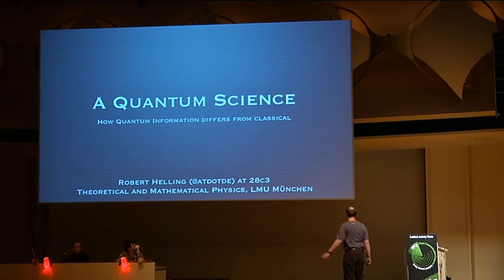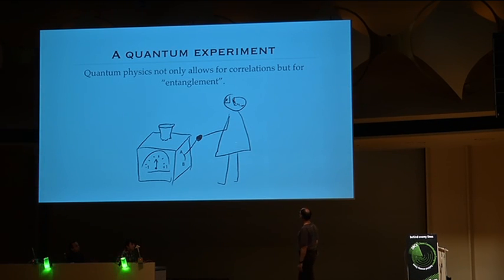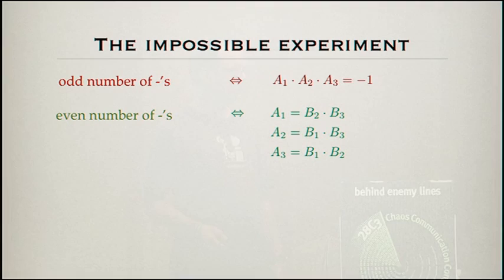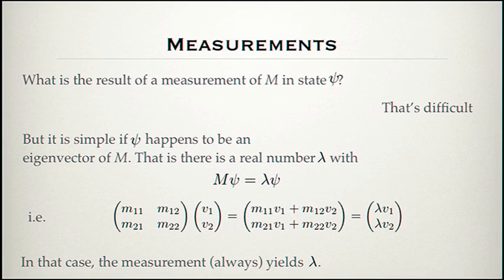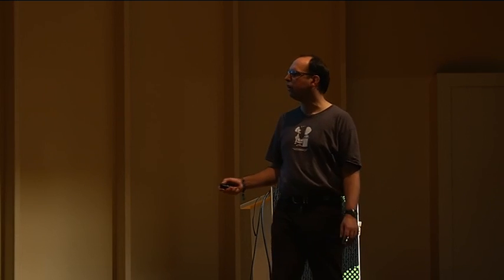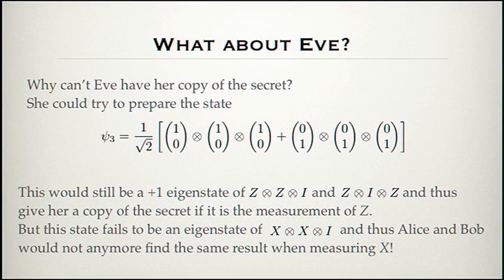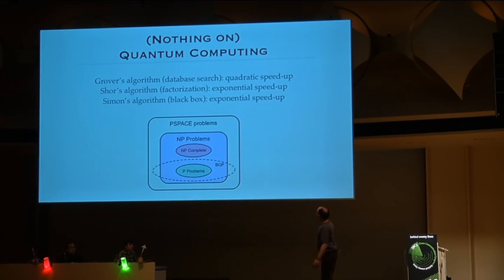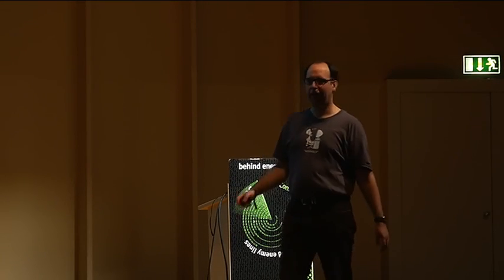28c3: Quantum of Science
Robert Helling: Quantum of Science
How quantum information differs from classical

Quantum systems can have very different properties from their classical analogues which allows them to have states that are not only correlated but entangled. This allows for quantum computers running algorithms more powerful than those on classical computers (represented by Turing machines) and for quantum cryptography whose safety is (in principle) guaranteed by the laws of nature.

I will explain key facts of quantum information theory from a physics perspective. In particular, I will focus on the fundamental difference between the quantum world and the classical world of everyday experience that in particular makes it provable impossible to simulate a quantum world by a classical world. This will then be applied to information processing tasks like quantum computing, quantum cryptography and possibly the human brain.

No background in theoretical physics is necessary but some familiarity with basic complexity theory and linear algebra (what is a vector? what is a matrix?) could be